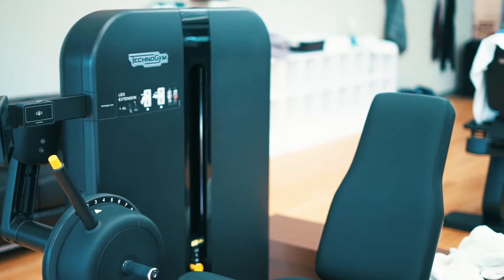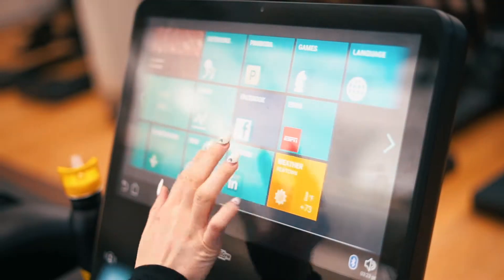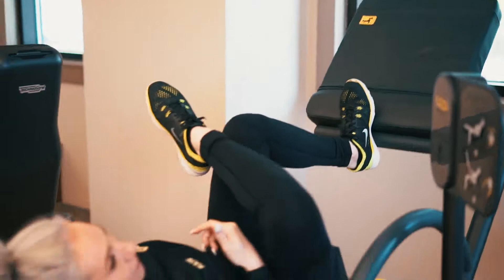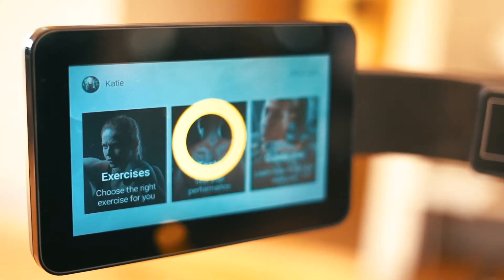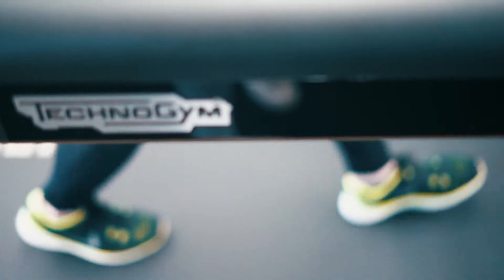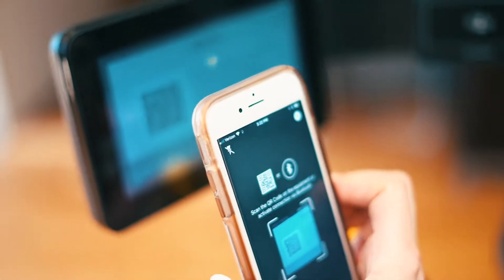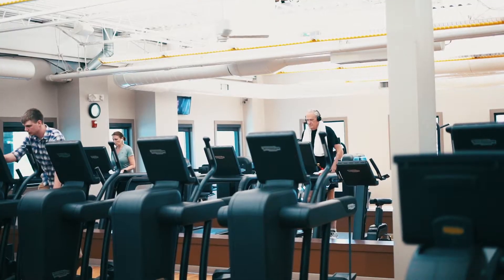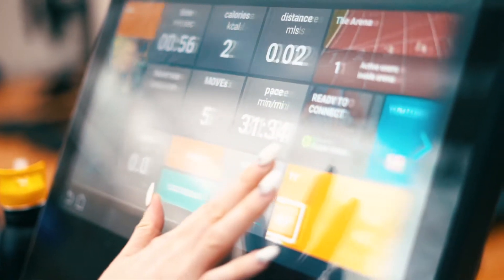TechnoGym Fitness Studio Newtown Athletic Club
TechnoGym is a dedicated Fitness Studio at the Newtown Athletic Club that is exclusive to TechnoGym equipment. TechnoGym is included in all Newtown Athletic Club memberships.